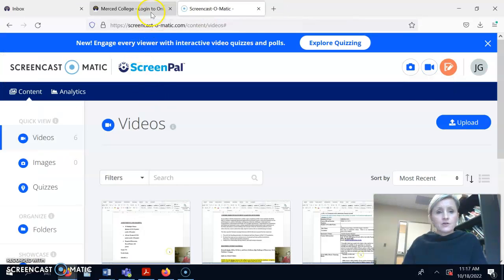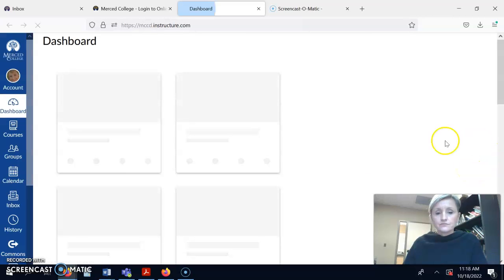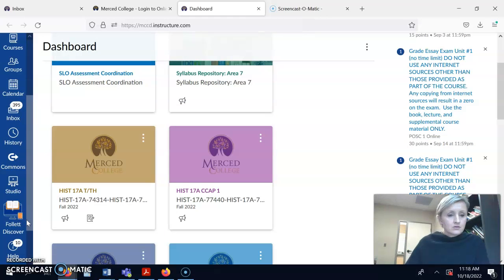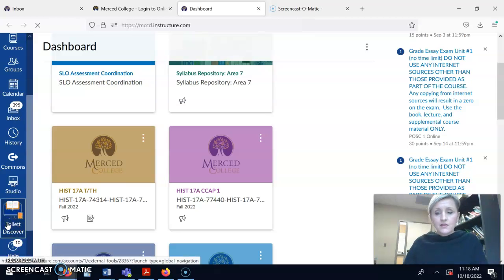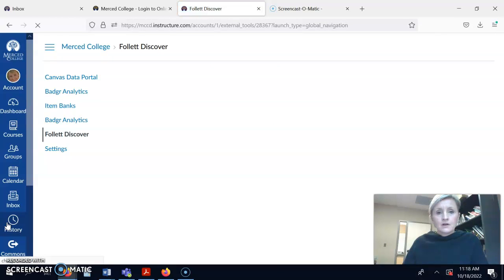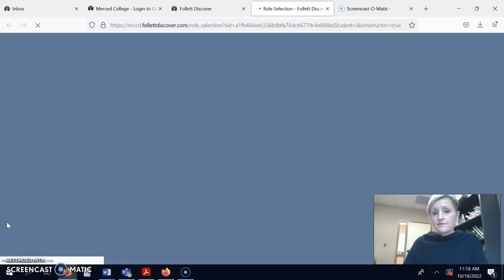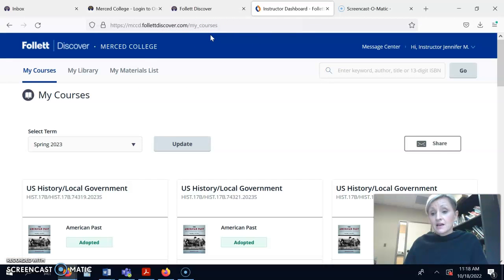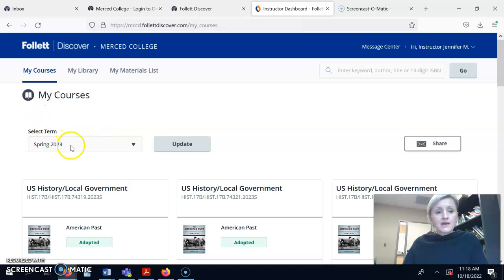Follette Discover Tutorial